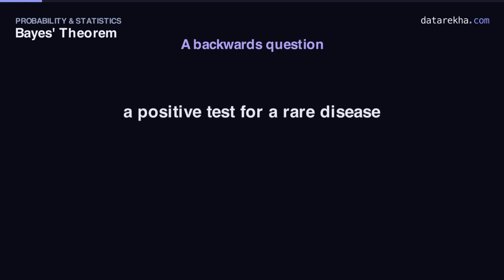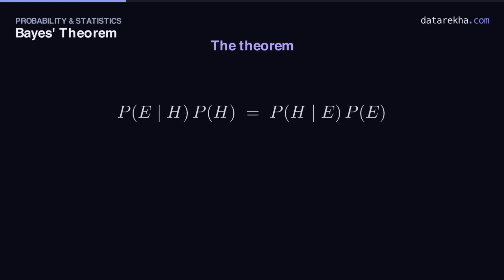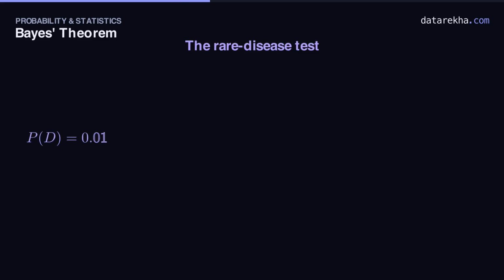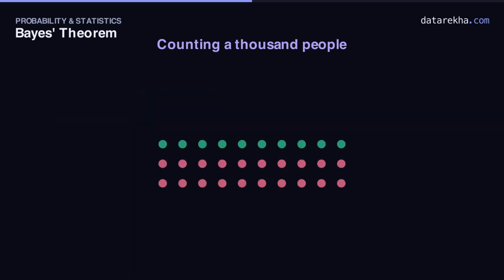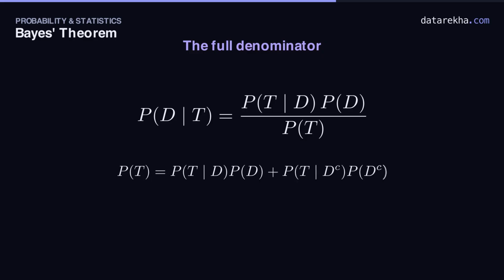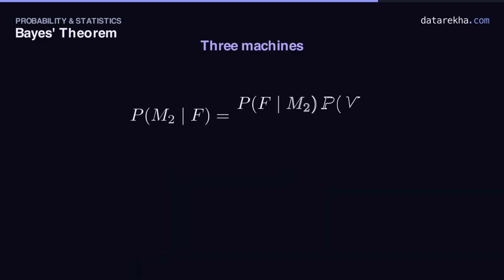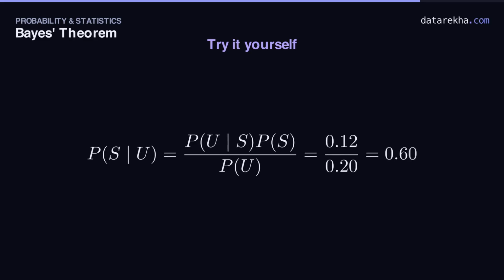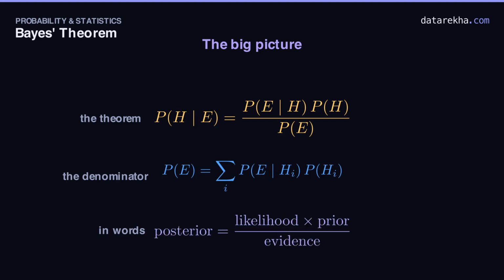Bayes — Visual Guide + Solved Problems | GATE DA | datarekha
Bayes — explained from the ground up with clear, animated visuals and fully worked examples.

In this datarekha lesson we build Bayes intuitively and rigorously: the core idea shown as a picture first, the exact mathematics that makes it work, worked examples traced step by step, a "try it yourself" problem to test yourself, and the common traps to avoid — so the concept actually clicks and stays.

📘 Part of the Probability & Statistics series — a clean, exam-ready walkthrough of every essential idea in Data Science & AI, one concept at a time.

⏱ TIMESTAMPS
0:00 Bayes: intuition and big picture
1:25 Core definitions and visual model
3:23 Key formulas and method
5:40 Worked example, step by step
7:57 Exam-style problems and reasoning
9:36 Common traps and final recap